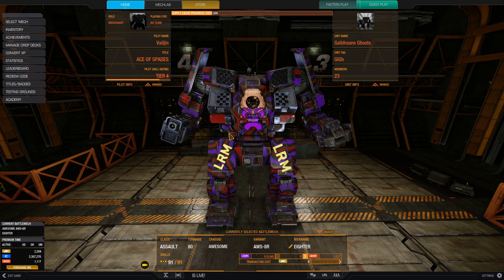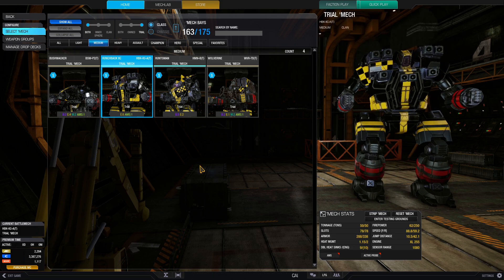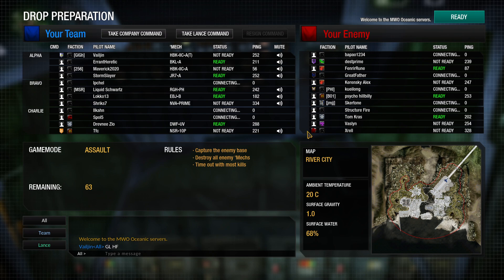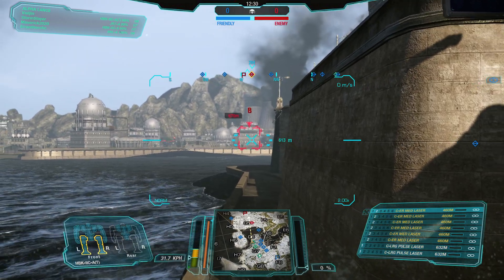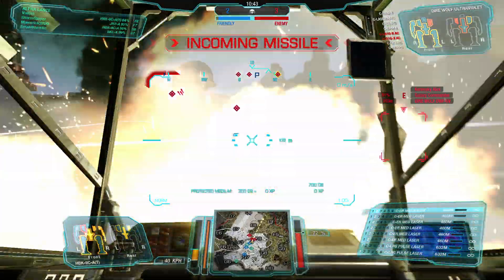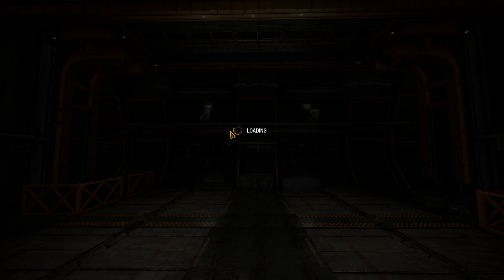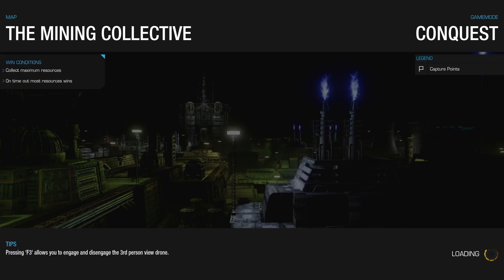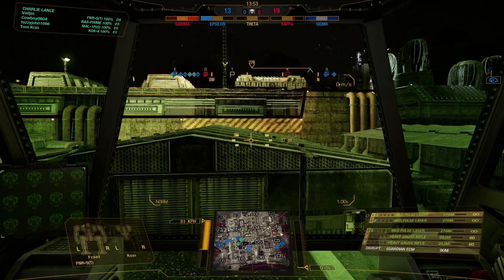MWO Beginners Guide '24 The Cadet Bonus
I play a couple of matches using Trial Mechs, along with some tips for new players joining the battle.
A forgotten note within the video: Trial mechs change from time to time, though I don't know if that is every month like it used to be, more or less frequent.